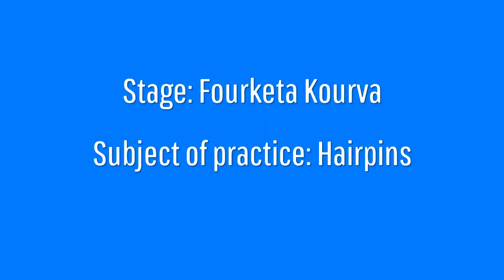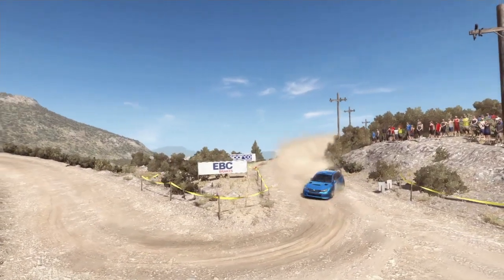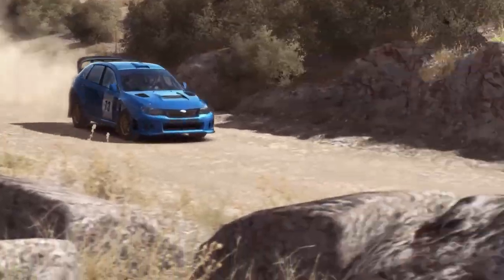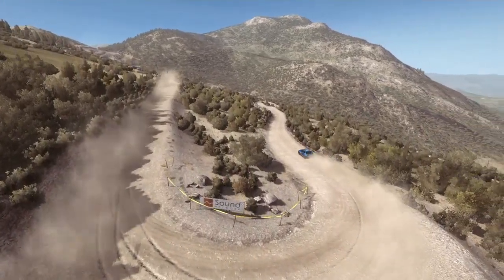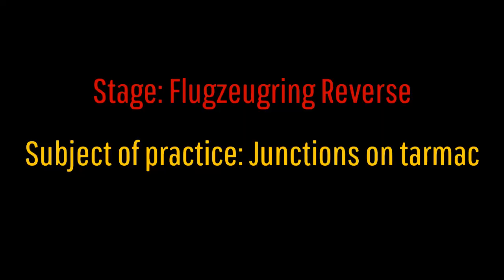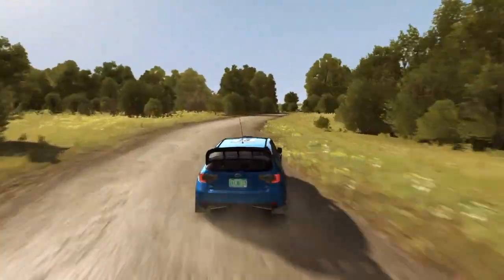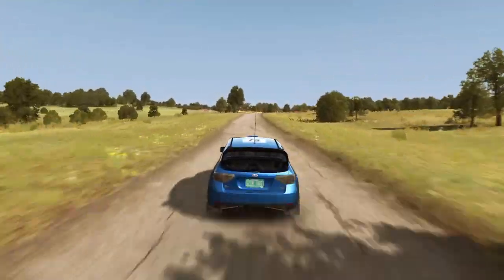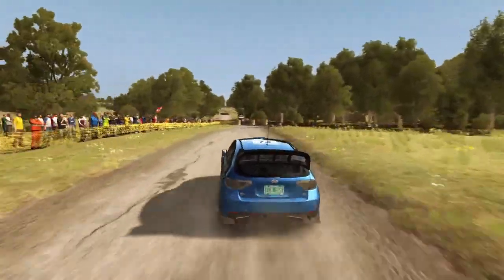DiRT Rally - Stages for practising different driving techniques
Thought that this would be a useful video for some people, so I made it. Here it is. Tada.